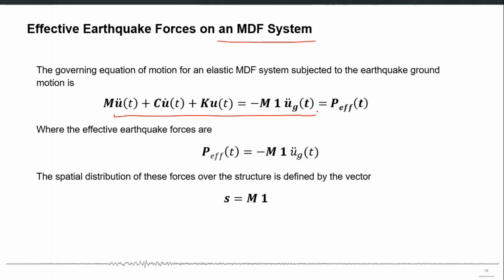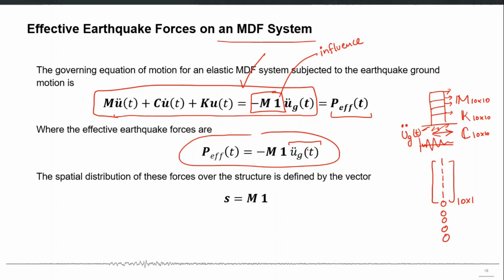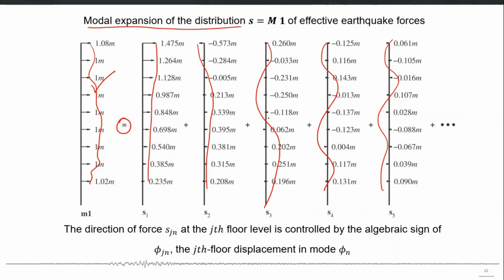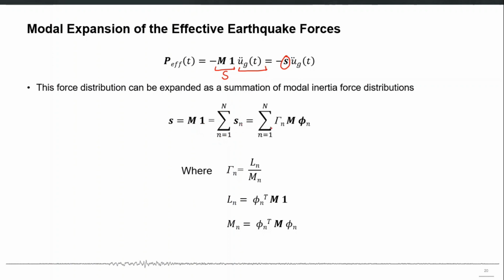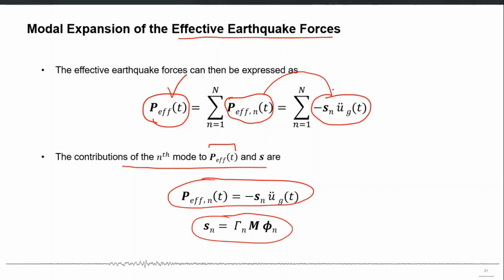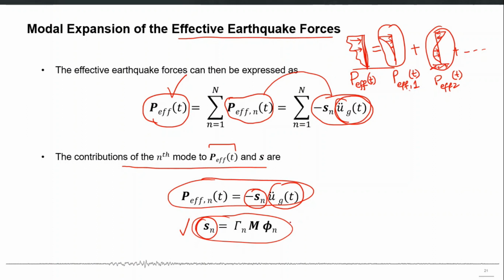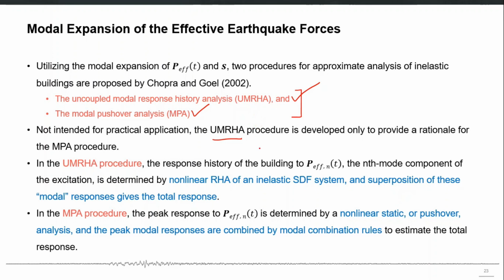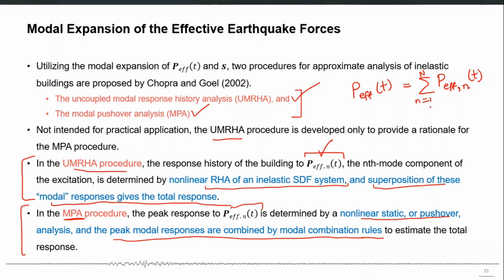Part 5: Modal Expansion of Effective Earthquake Forces